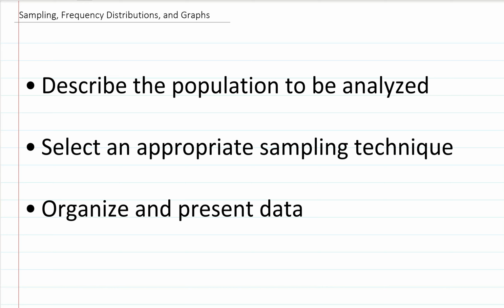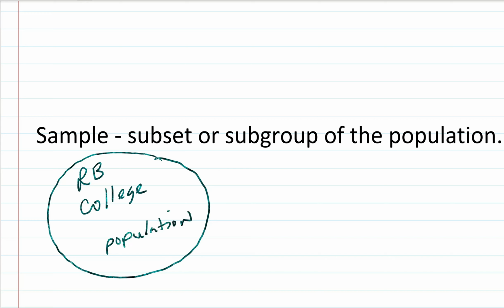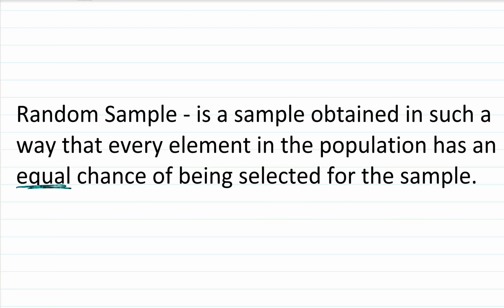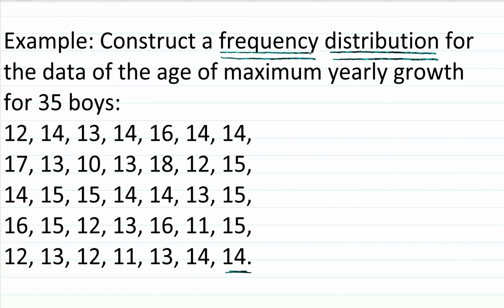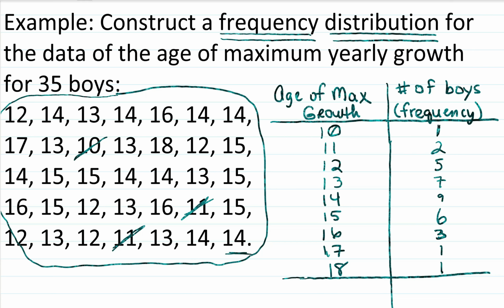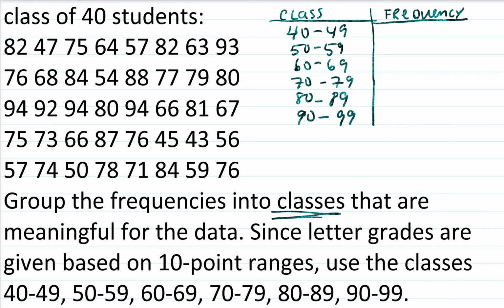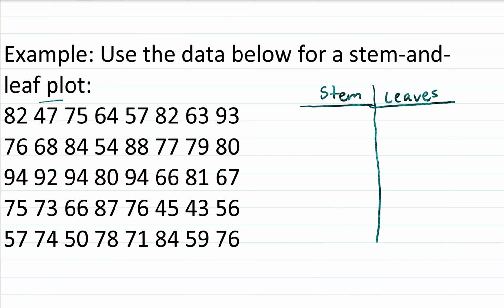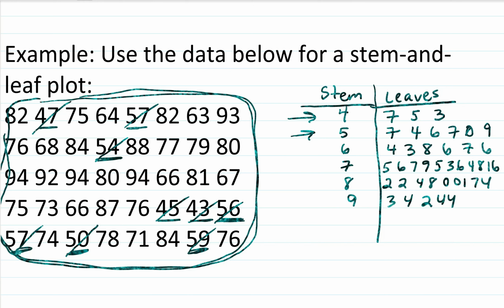STATISTICS - sampling, frequency distributions, and graphs